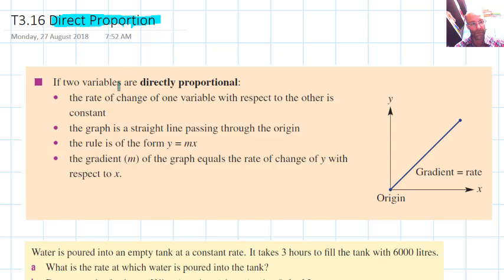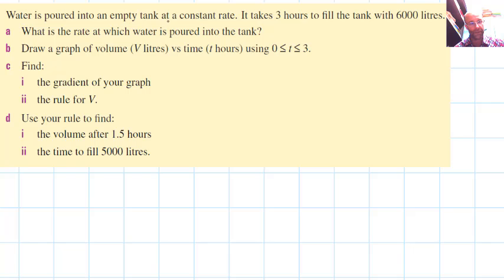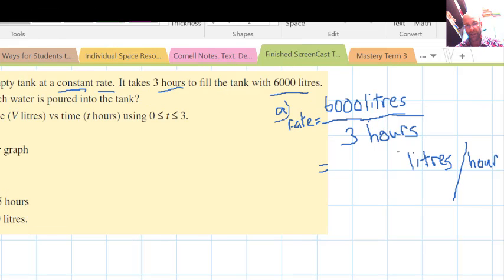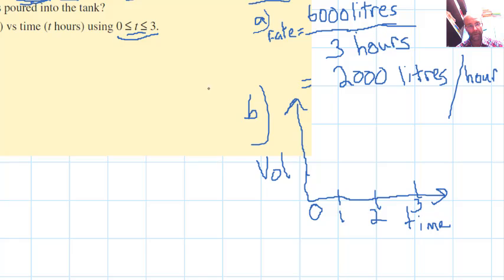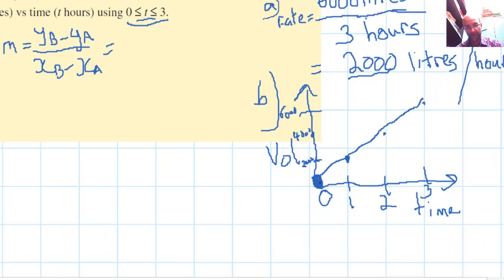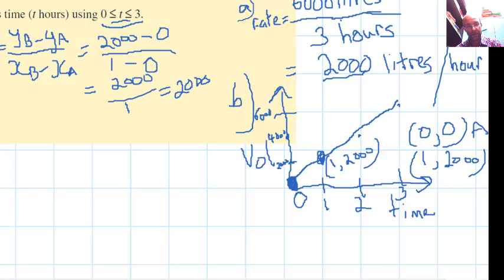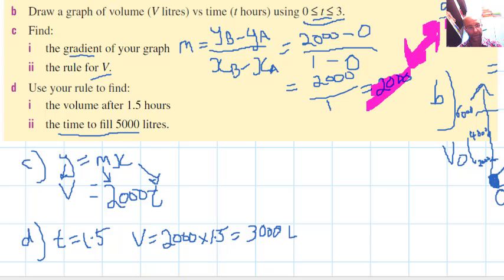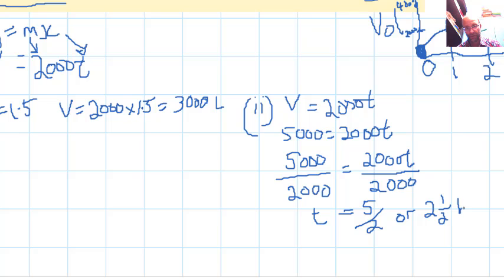Direct Proportion and Linear Functions